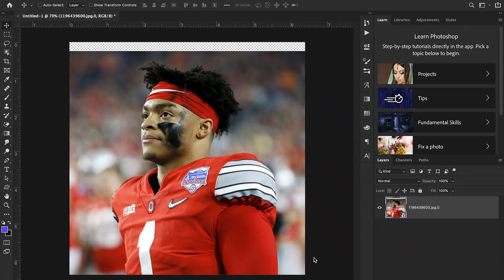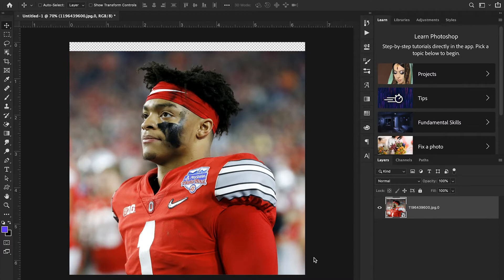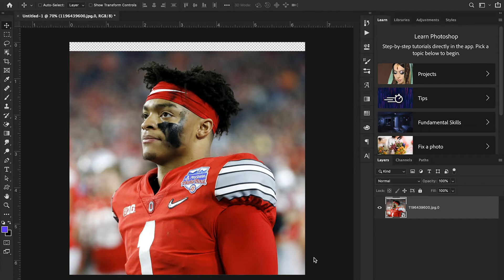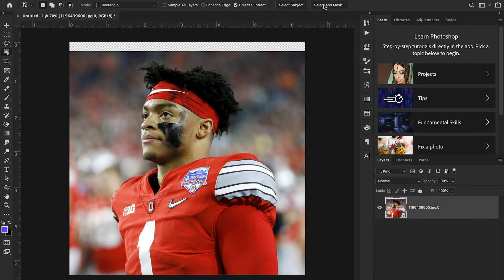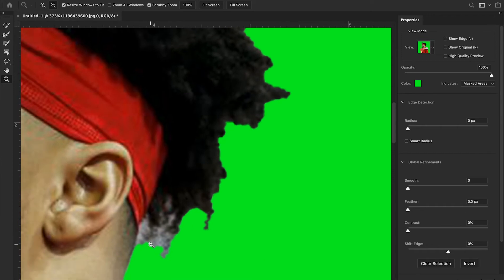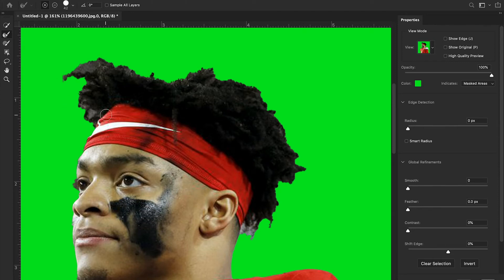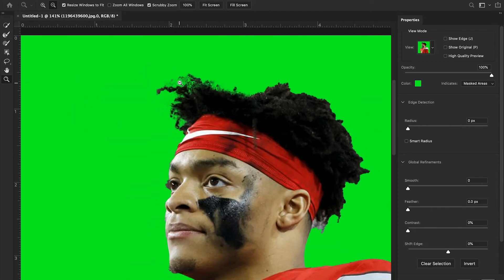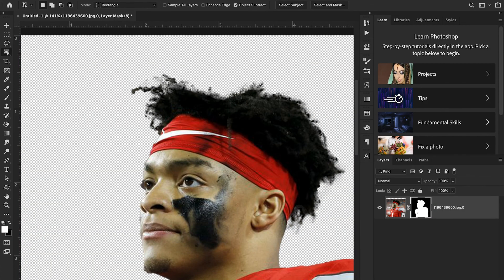The EASY way to Cut Out Hair in Photoshop | Photoshop Tutorial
In this sports design photoshop tutorial, we show you the simple steps you can take in Adobe Photoshop for easy hair cutouts.